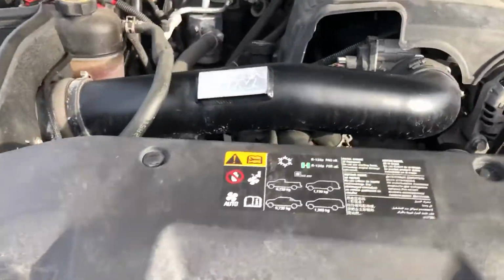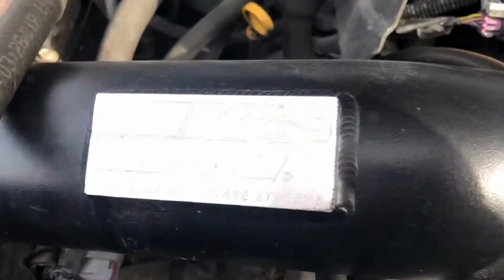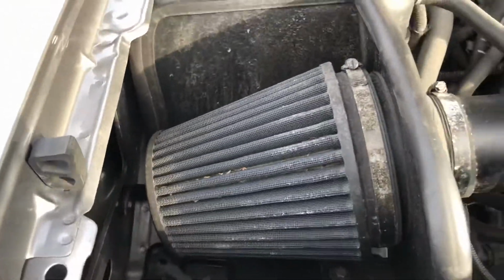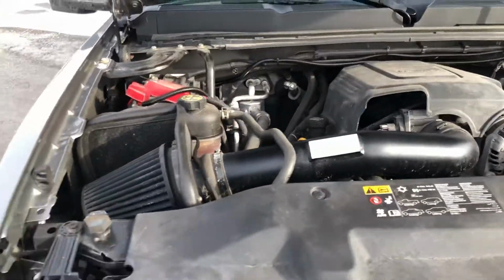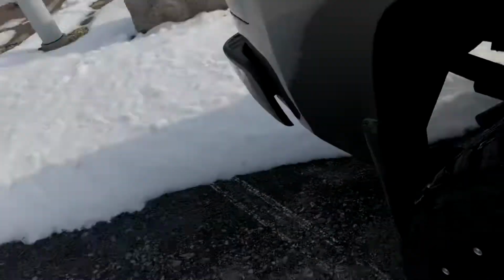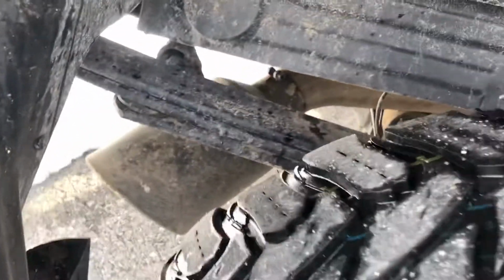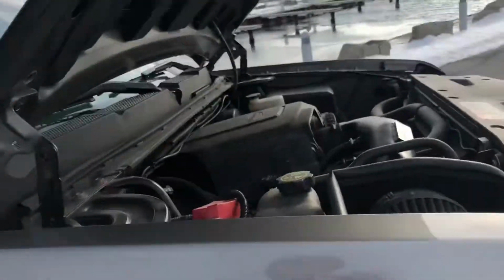07-13 Silverado K&N Blackhawk air intake review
07-13 Silverado K&N Blackhawk air intake review these are my thoughts on the intake. Any questions or comments let me know!